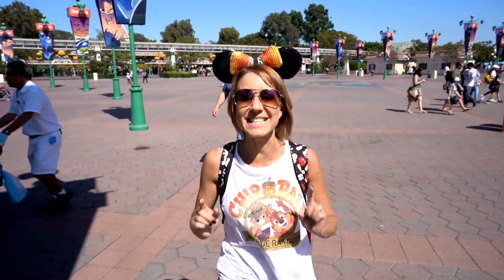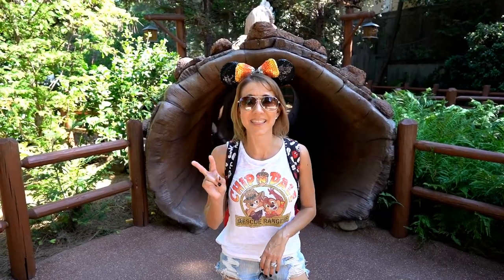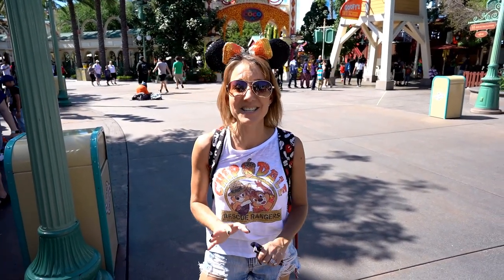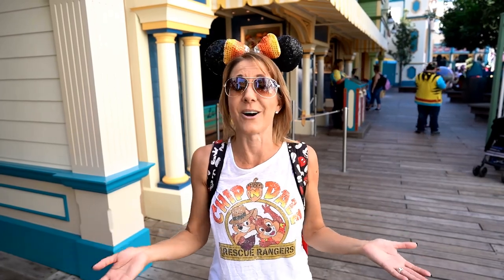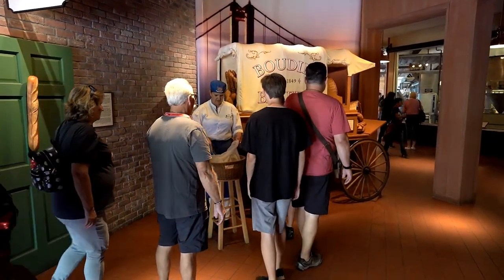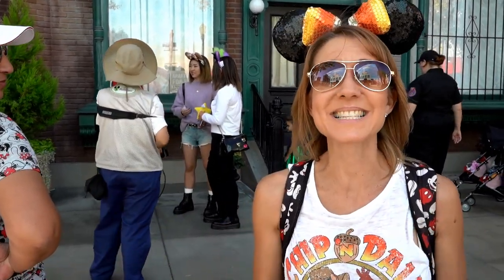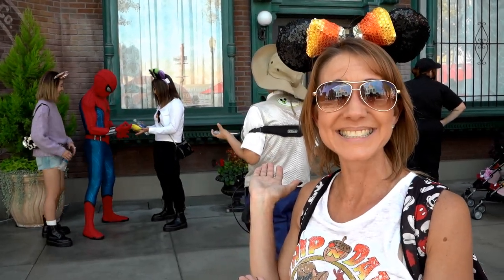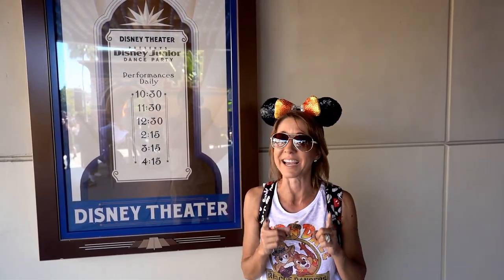Top 10 Non Ride Things To Do At Disney California Adventure Park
Most everyone goes for the rides but there are plenty of other fun and exciting things to do. Here are the top 10 non ride things to do at Disney California Adventure Park. Have an awesome day, Billisa